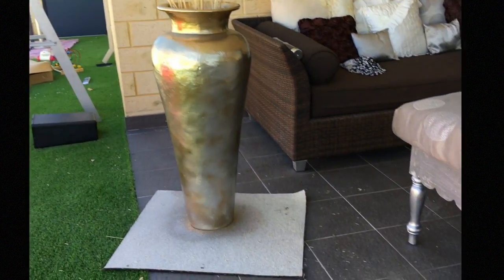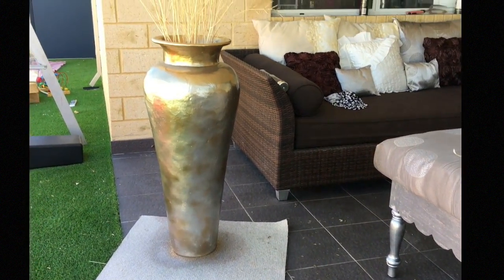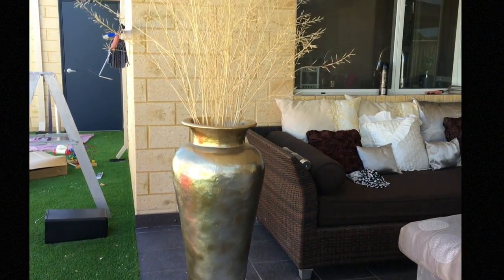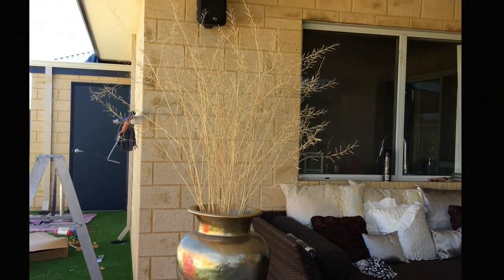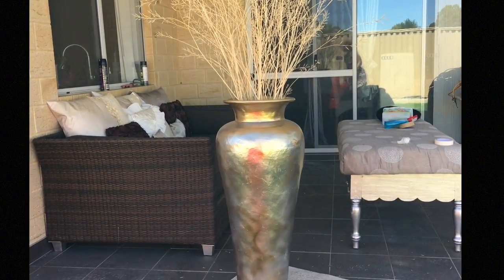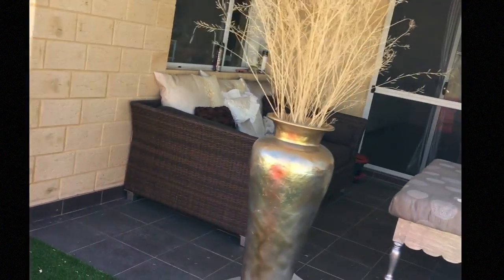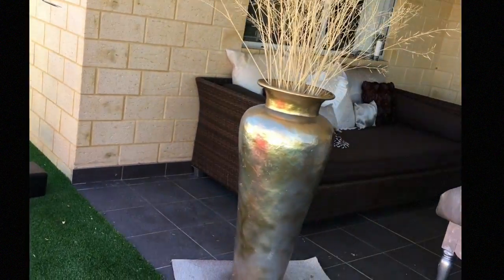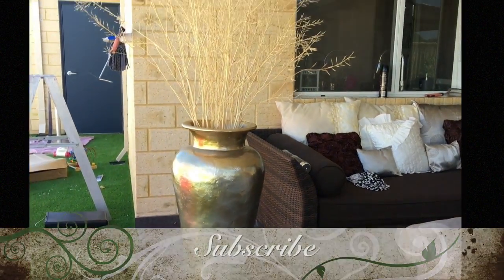DIY Vase Painting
This tutorial shows you how you can refresh you home decor with what you already have. Why not have fun while you create new memories.

Gold and Silver Spray paint from Bunnings
Vase from gumtree
Weeds from my garden